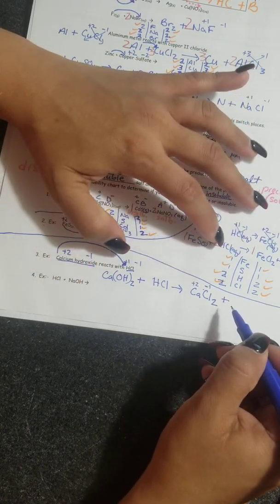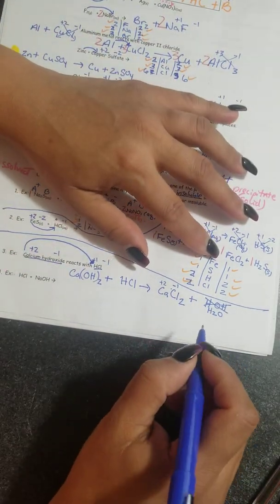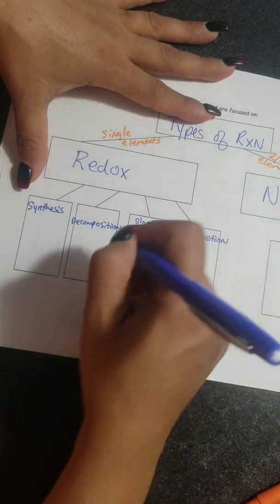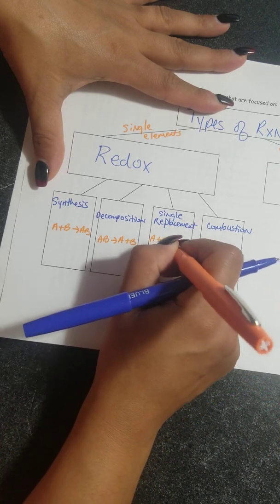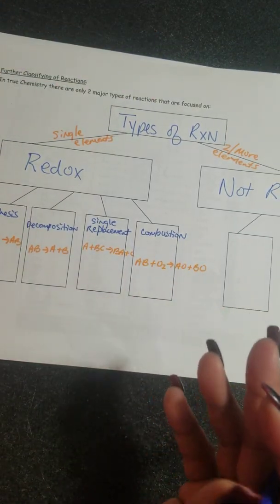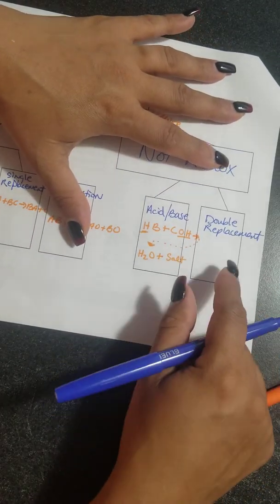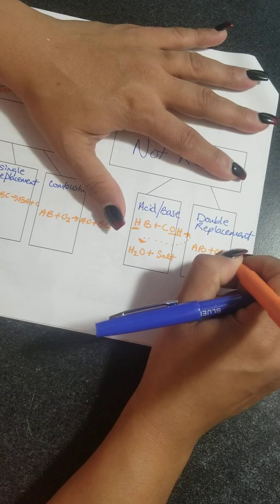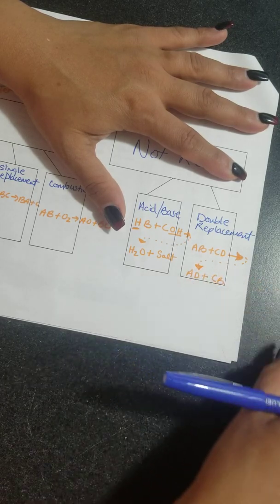Chemistry: Unit 9 Notes Part 3